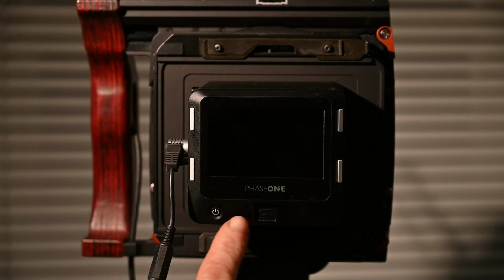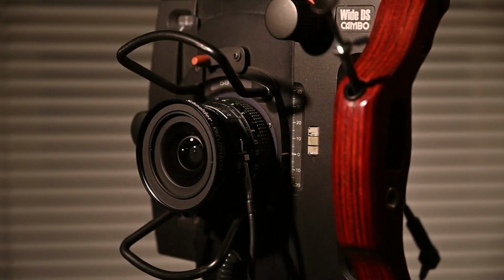Unleashing Creativity: The Art of Capturing Analog Aesthetics with a Digital Back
No not cars or house rebuilds but photography this time.  Where I combine an old analogue technical camera with a modern mid format digital back.